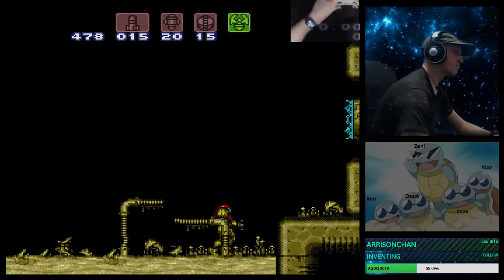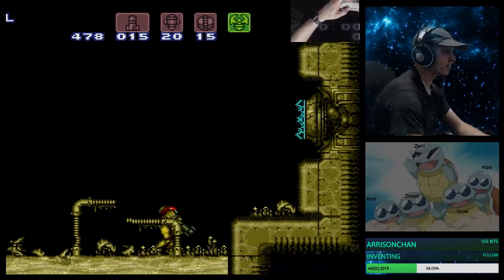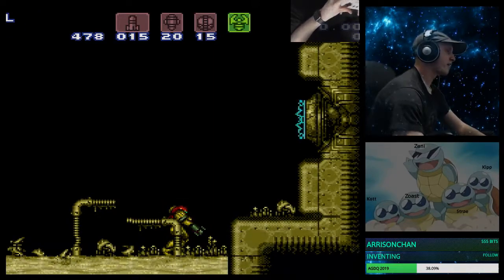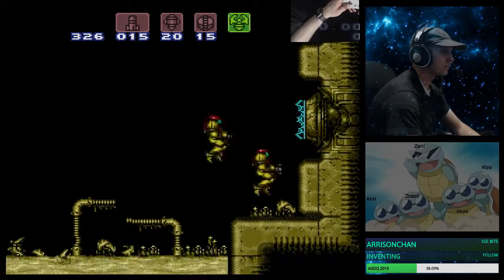Super Metroid - RBO Draygon Grapple Escape Tutorial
A tutorial on the Grapple Jump escape for Draygon in RBO.